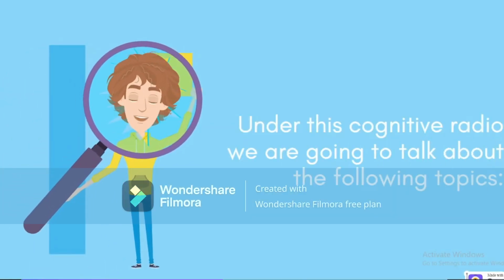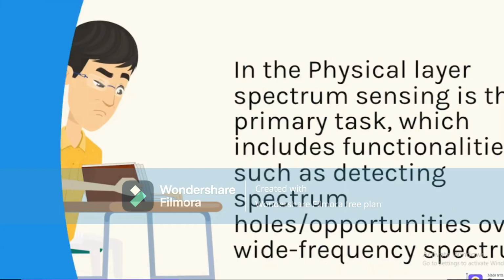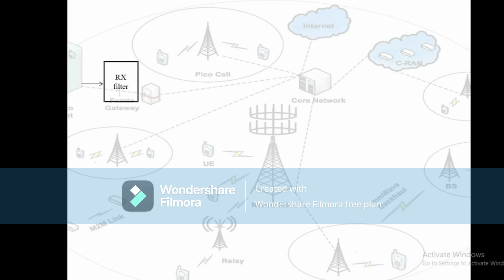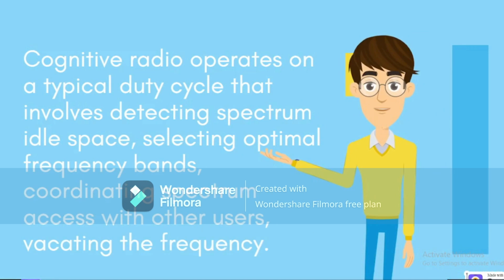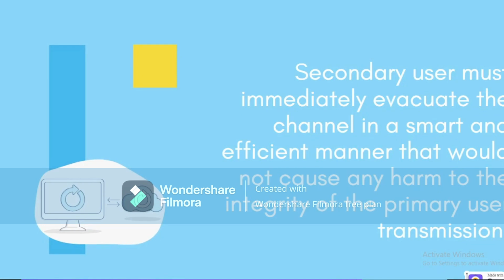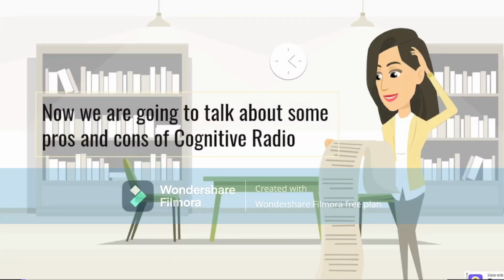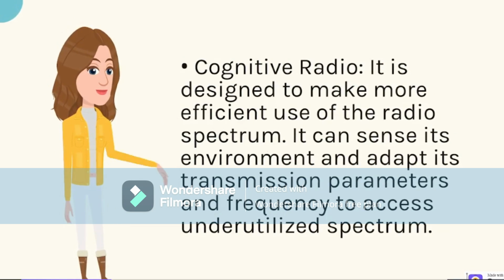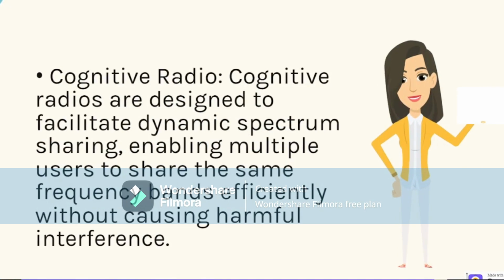Tutorial video on cognitive radio